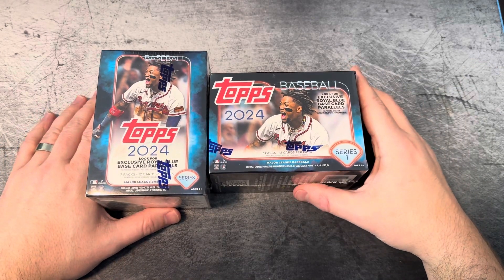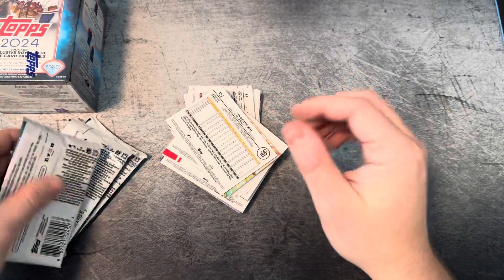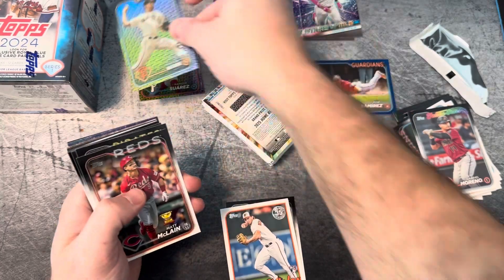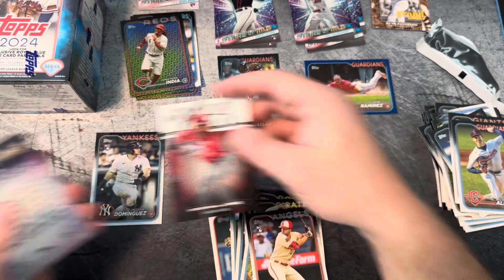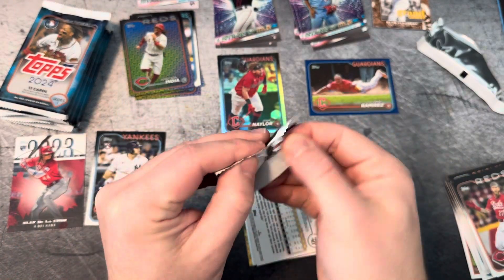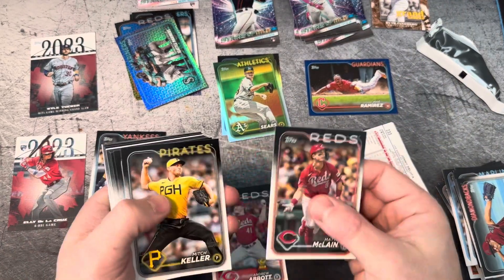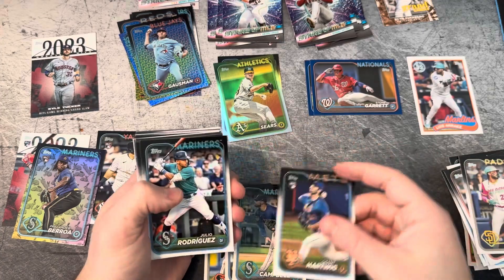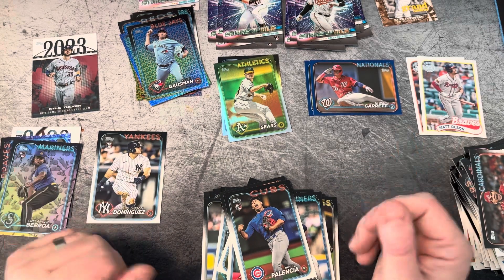2024 Topps Series 1 Blaster Box!!!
2024 Topps Series 1 Blaster Box
Are they worth it?